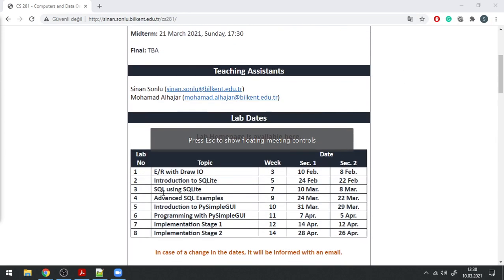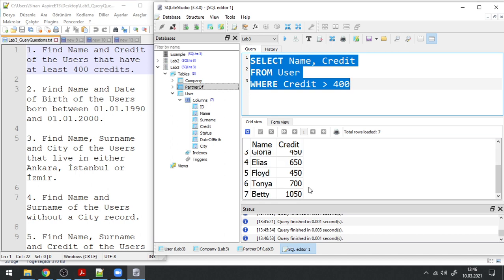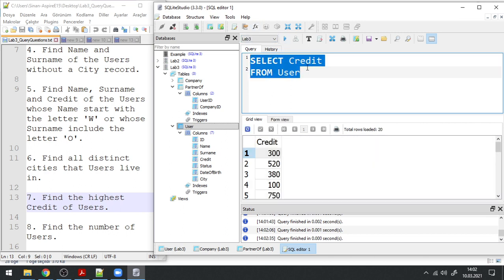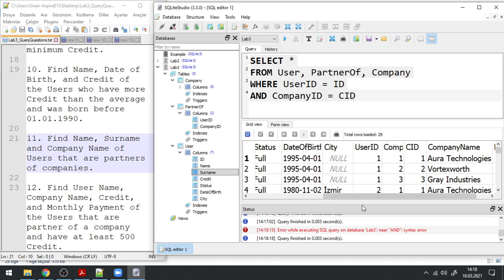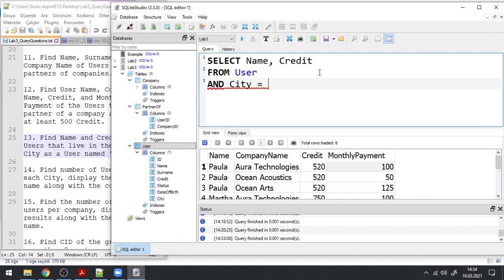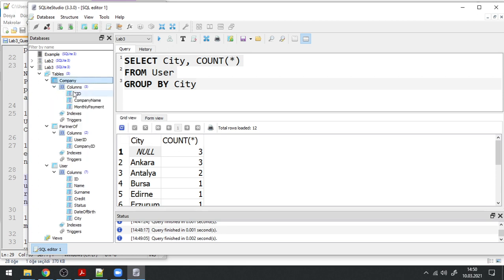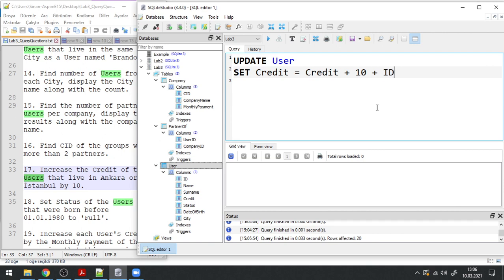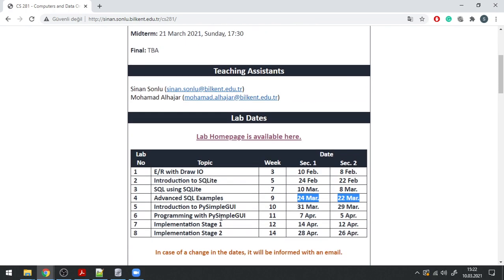CS281 - Lab 3 - Section 1 - Spring 2021